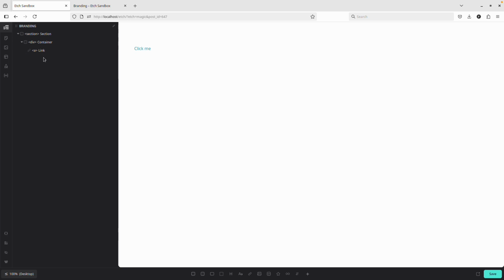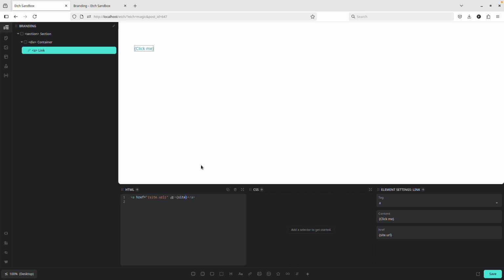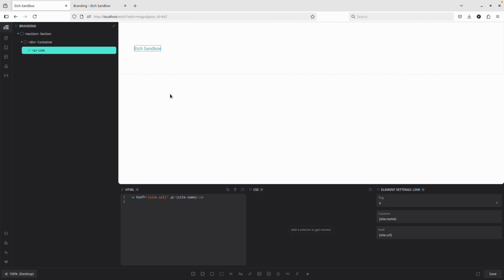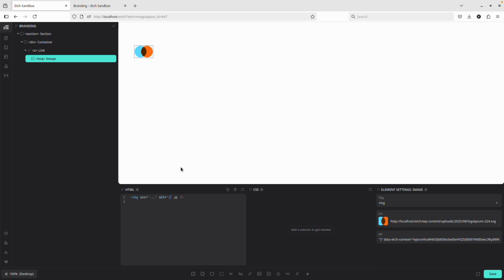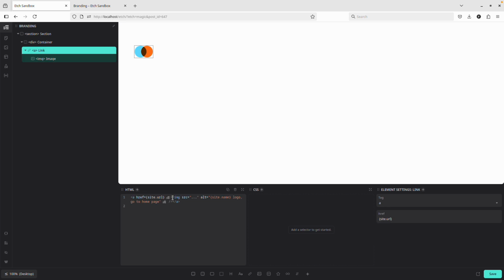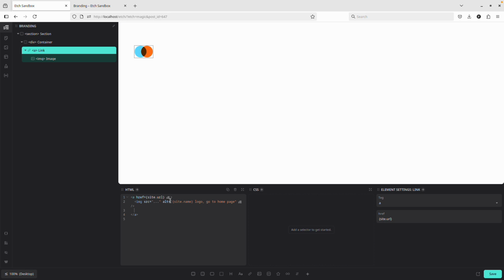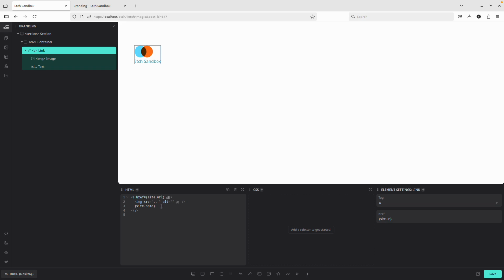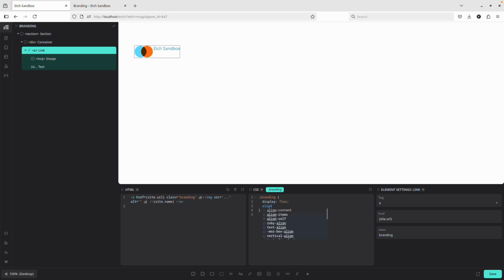How to use EtchWP to create an accessible logo/brand link for a site header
If you just want to grab the code for use on your own projects, all 3 variations are available